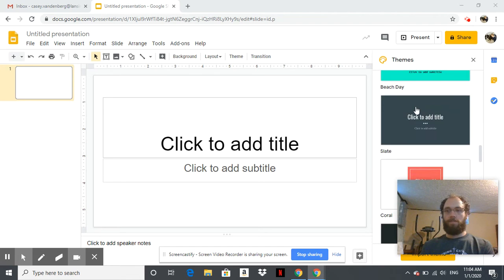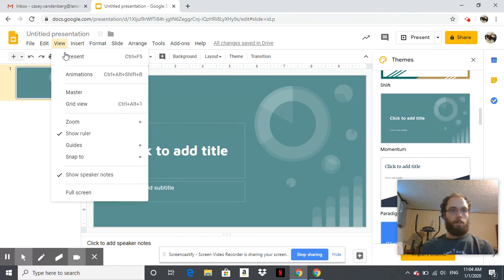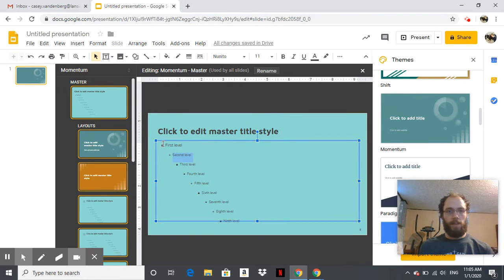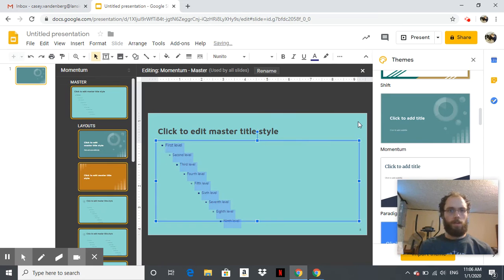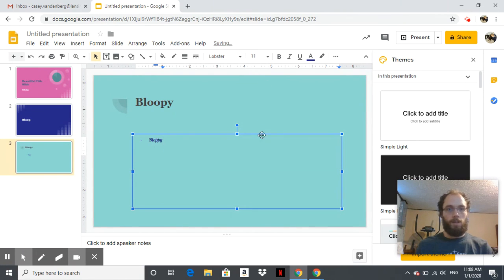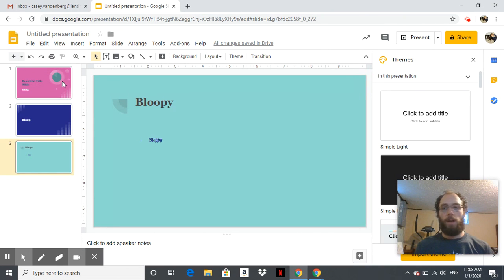Google Slides Tips and Tricks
This brief video shows you how to quickly edit themes in Google Slides so as to make them slightly more interesting.